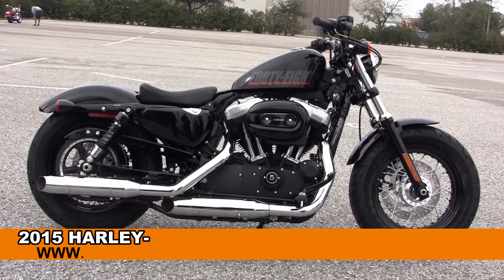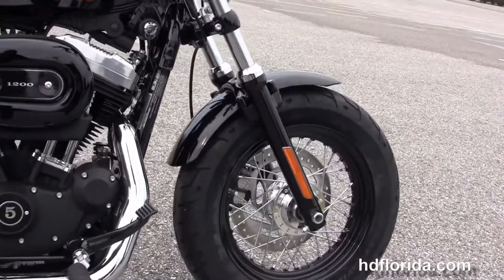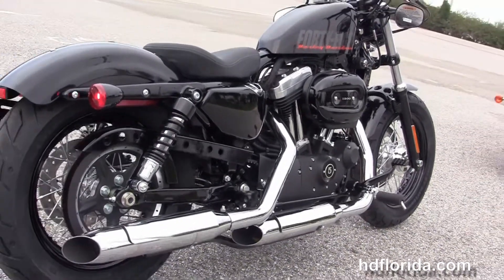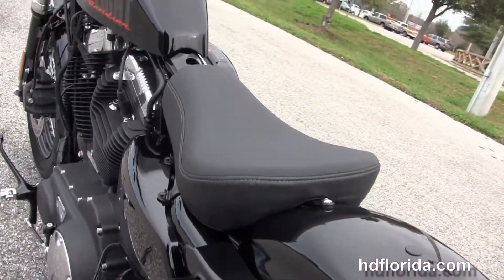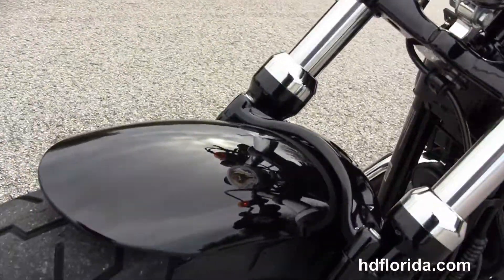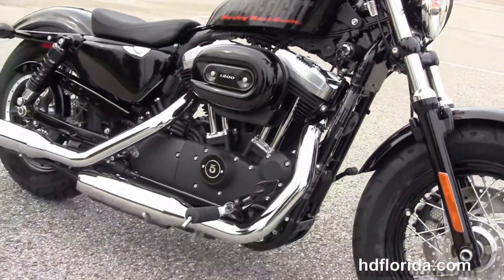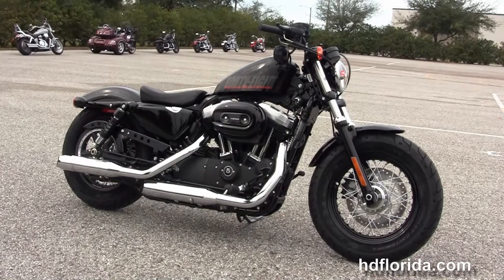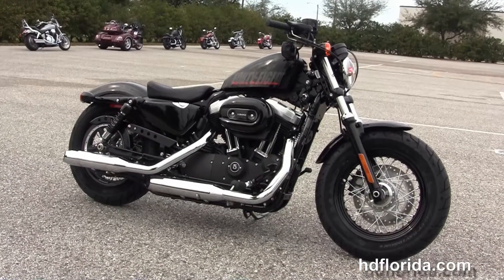New 2015 Harley Davidson Sportster Forty-Eight Motorcycles for sale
New 2015 Harley Davidson XL1200X Sportster Forty-Eight Motorcycles for sale. For more information on Price, Colors, Specs and Reviews (Netlook link)

Brandon
Stock# B15160